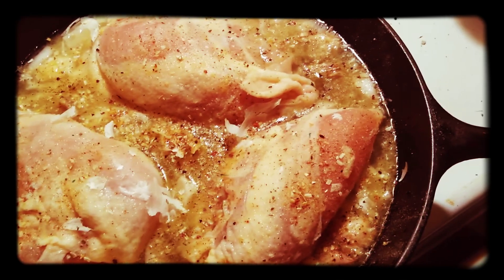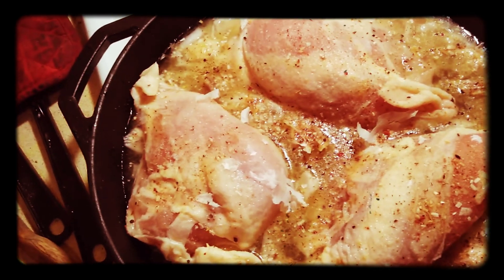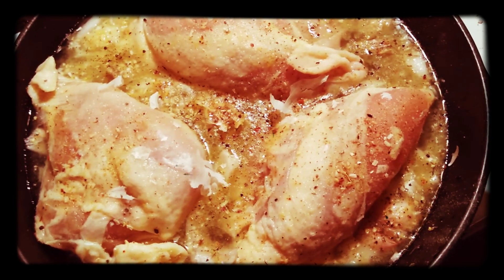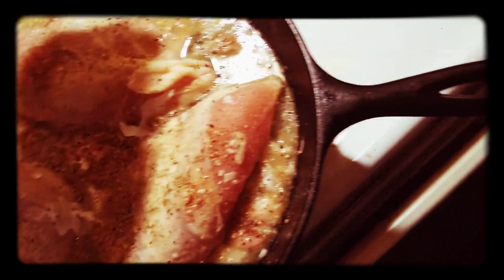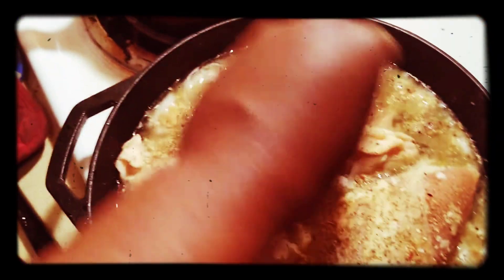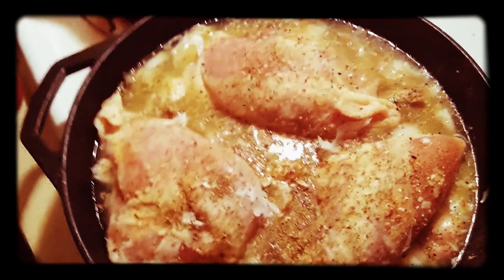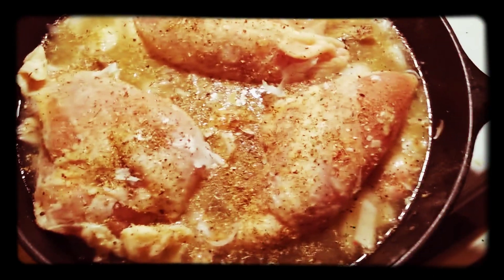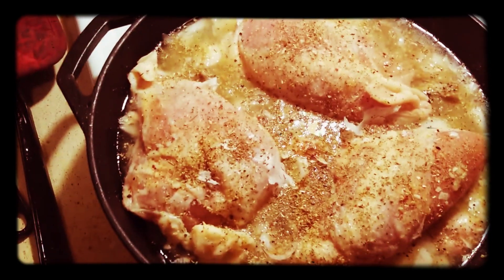cannabis and chicken asparagus chicken stock free range 400°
Rabbi Rais using cannabis and split chicken breast